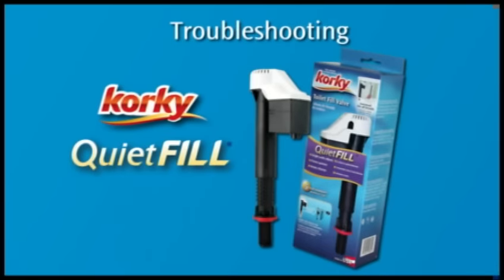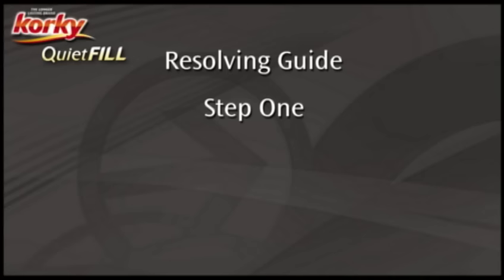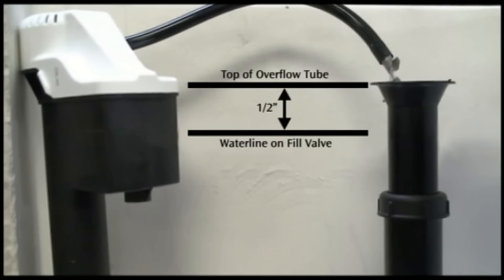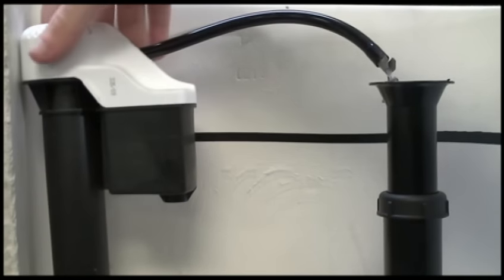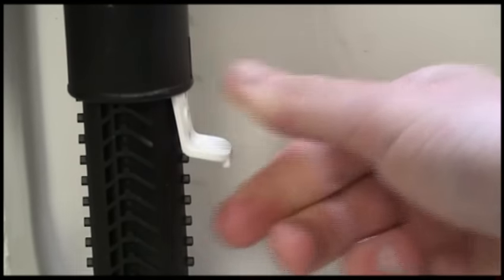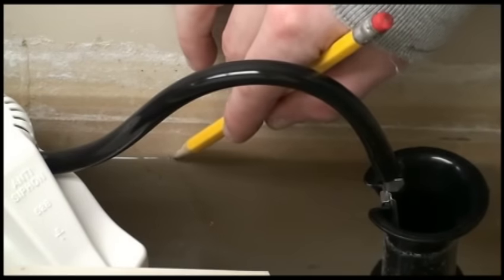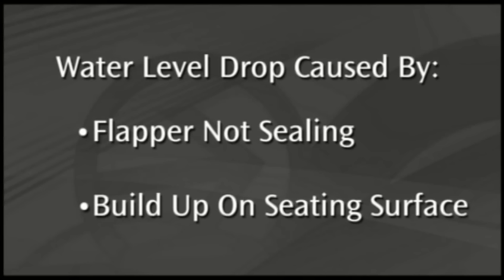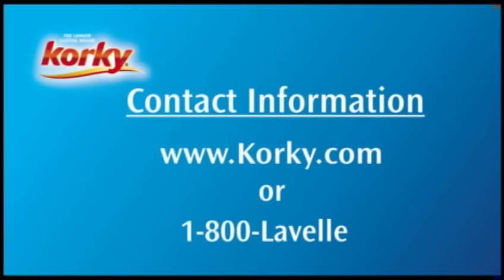Korky® QuietFILL® Trouble Shooting Guide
If you are having problems with your Korky QuietFill toilet Fill Valve, follow this easy trouble shooting guide!

Korky® QuietFILL® Toilet Fill Valve

Universal replacement for faulty toilet fill valves and ballcocks
Proven quietest in laboratory testing
Easiest to install and adjust
Fixes: No/slow refill, running toilet, noisy flushing toilet

This video will help you troubleshoot the following: Valve will not shut off, Valve is hissing, Valve is turning on and off by itself while toilet is not in use, or if the toilet is running.  To resolve this issue, determine whether or not the water level in the toilet tank is rising above the top of the flush valve overflow tube. If the water level is rising above the top of the flush valve overflow tube, the fill valve may not be set to the correct height.  Confirm the water level mark on the valve is set to the same height as the toilet manufactures water line.  If the manufacturer’s water line is not visible, set the water mark on the valve ½ inch below top of flush valve overflow tube.   If the valve is set too high, turn off the water supply, flush the toilet, and remove the tamper proof key if installed.  Adjust the height of the valve by twisting the top half of the valve counterclockwise and push down on the valve until the correct water level is set.  Then re-install the tamper proof key.  If the valve is set to the correct height, the valve may need to be serviced.  Please refer to our Korky QuietFill servicing video for instructions. If the water level is not rising above the top of the flush valve overflow tube, and the valve is running or hissing, a leaky flapper is likely triggering the valve to activate in order to maintain the water level in the tank. To test for a leak, turn off the water supply line and mark the water level line in the tank with a pencil.  Leave the water supply line shut off for 30 minutes.  A water level drop in the toilet tank during this time period is an indication that the flapper is not sealing properly, meaning the flapper is worn and needs to be replaced.  In some cases, the flush valve seating surface may be worn or sediment deposits may have accumulated on the flush valve seat, preventing the flapper from sealing.  If the flush valve feels rough, clean the flush valve seat with a soft cloth.